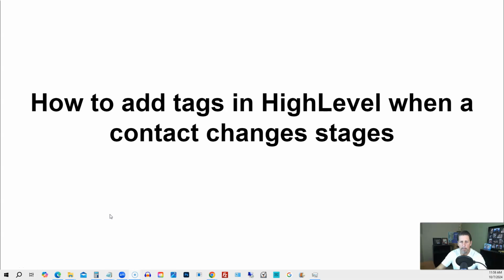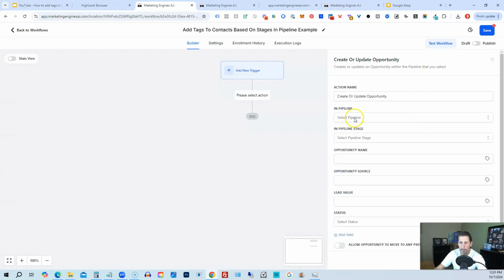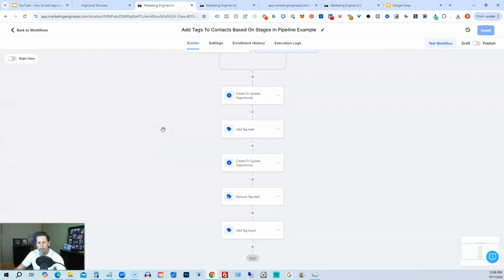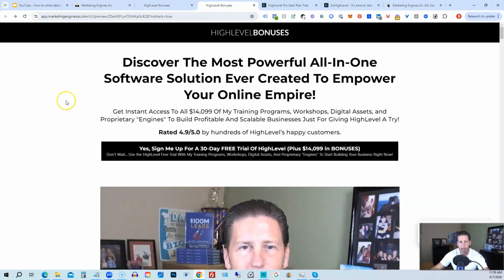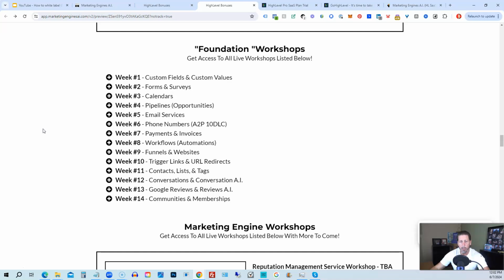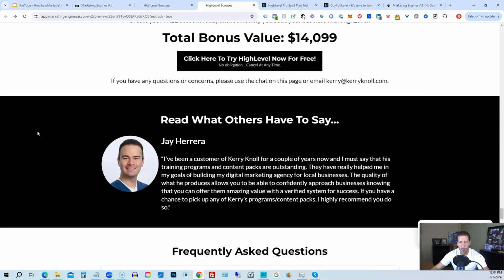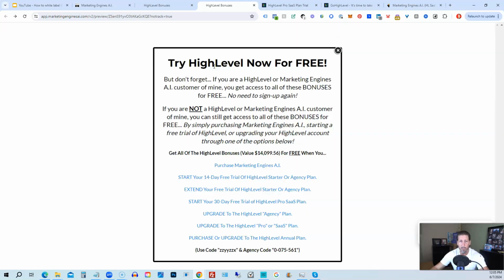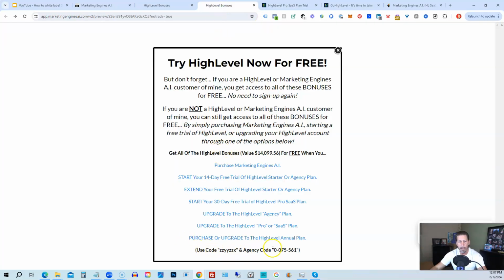How to add tags in HighLevel when a contact changes stages